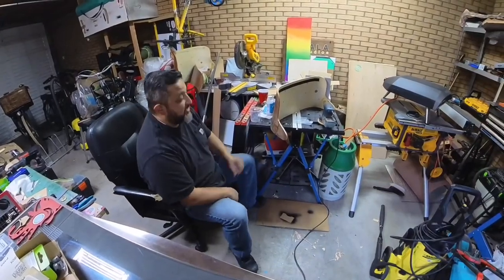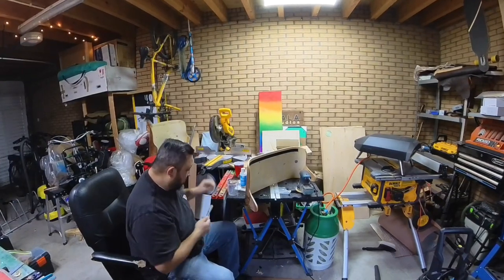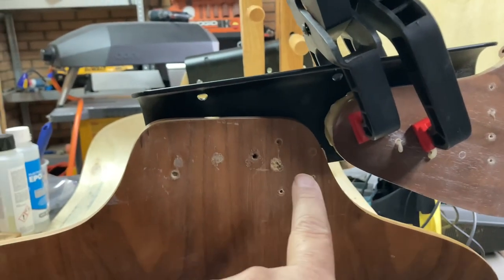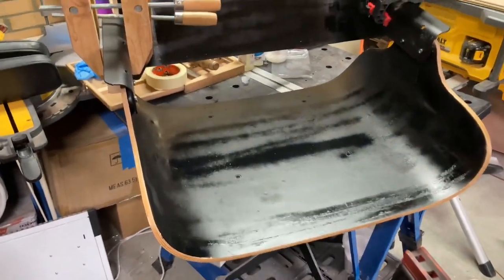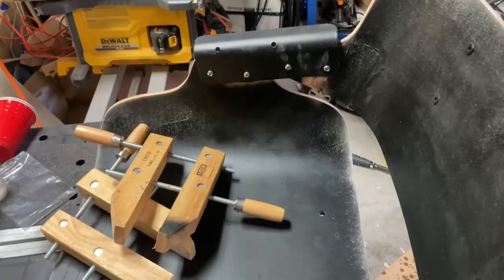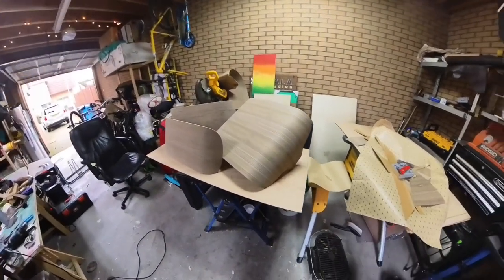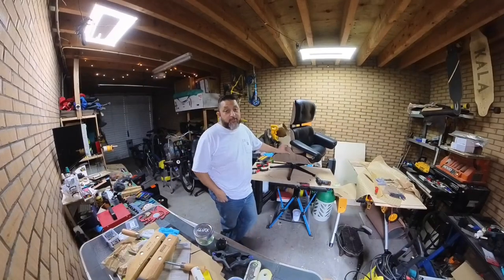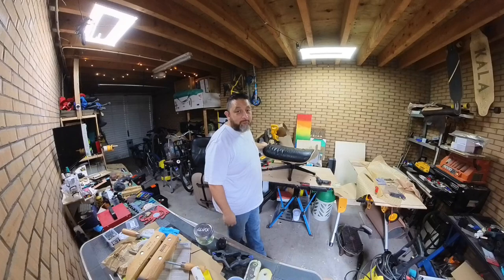Restoring a replica Eames chair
Spent a few days attempting to restore a replica Eames lounge chair. I repaired a previous owners crack in the back shell.  I fiberglassed something for the very first time. I had to apply a new veneer over the shells to repair all the screw holes put into the shells by the previous owner. And in the end the bottom shell failed and cracked and the restoration failed.  Does it suck, yes.  But it was a learning experience and it was fun to have a project again.